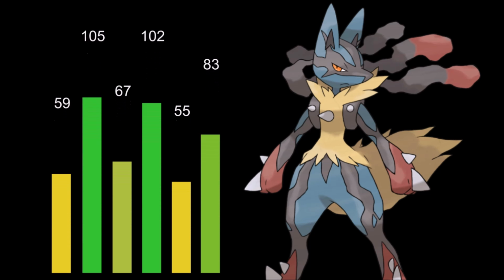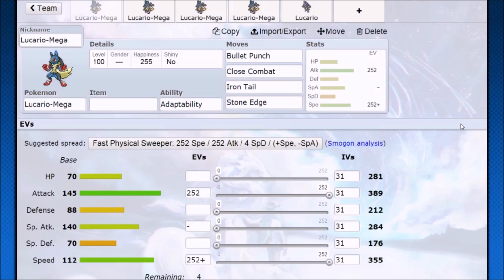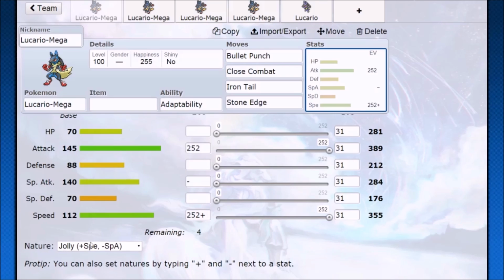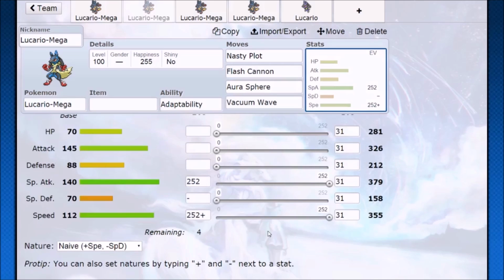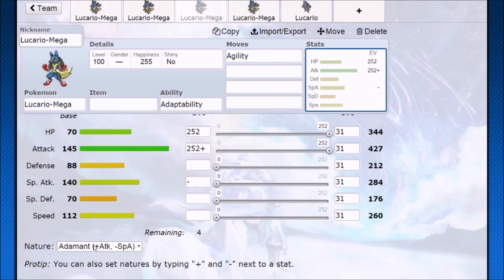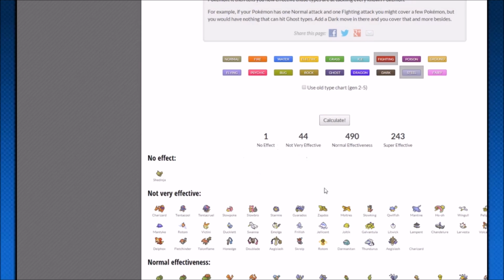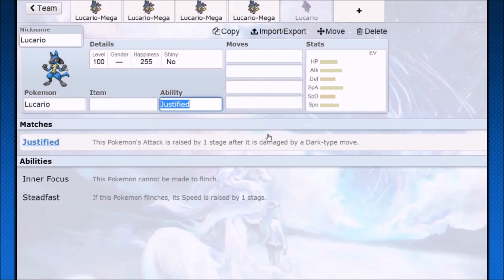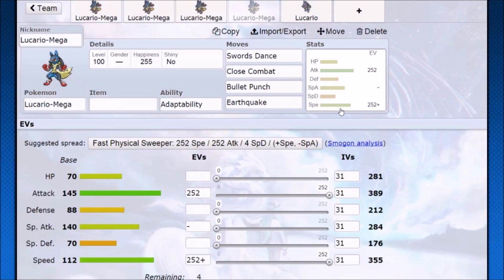Mega Lucario and Lucario Movesets! Lucario Guide Pokemon Omega Ruby & Alpha Sapphire / Pokemon X & Y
Mega Lucario, honestly one of the most balanced Pokemon in the game. Mega Lucario has its overwhelming strengths and its crippling weaknesses to what ever moveset Luario wants to run. I put more research into this Mega Lucario guide than almost any other video and I feel that my original opinion of it still stands. As for the complete unofficial decision by smogon to Ban Mega Lucario I still think it was a very poor and uncompetitive choice that was rushed without much thought.